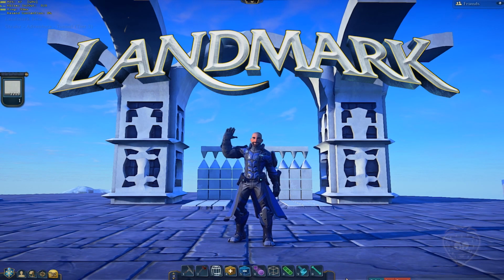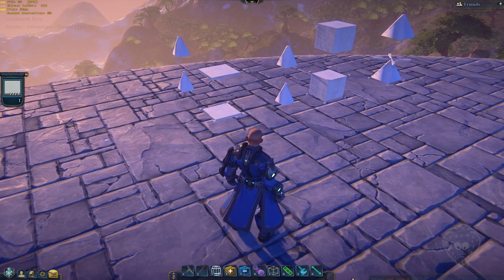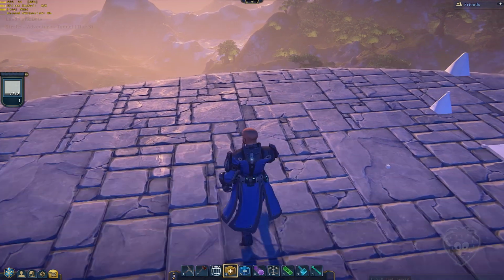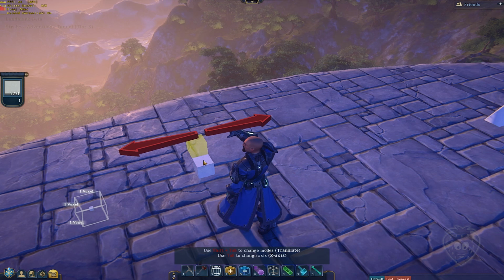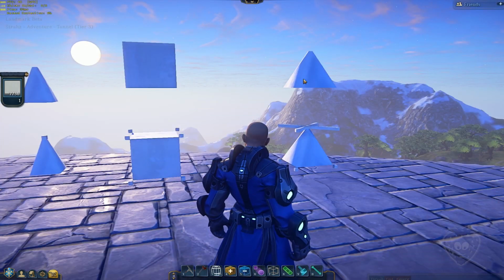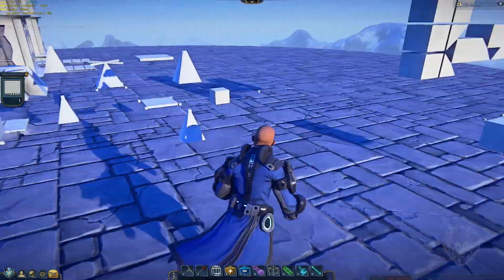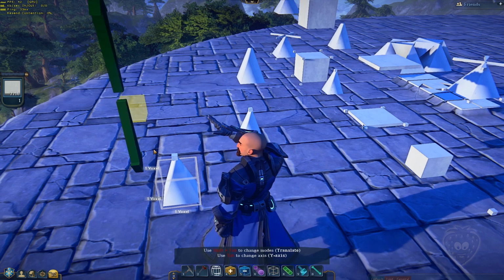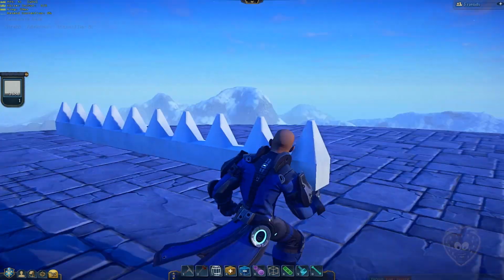Landmark: How To - Mega Voxels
Welcome back!  In this episode I show you how to create and use Mega Voxels. I also go over some tips and tricks to come up with some unique shapes using the Mega Voxels. Enjoy!

My claim location:
Server = Adventure on the Tunnel map  (-1152, 1438, 163)

Progression Graphic